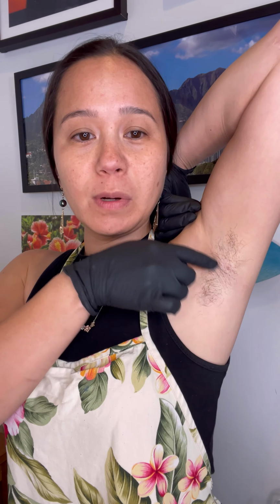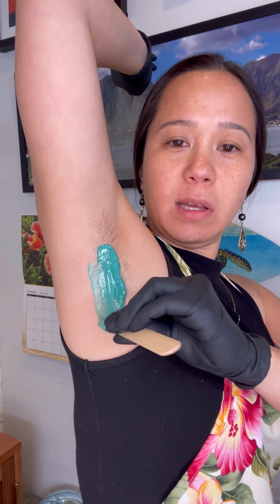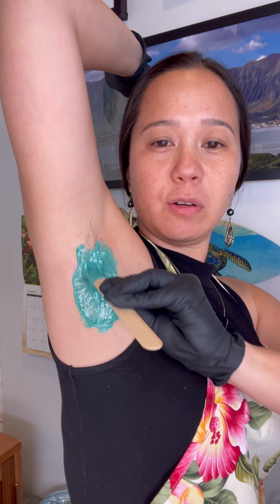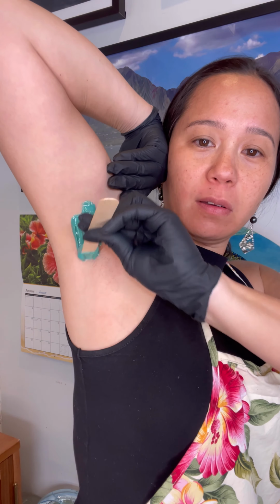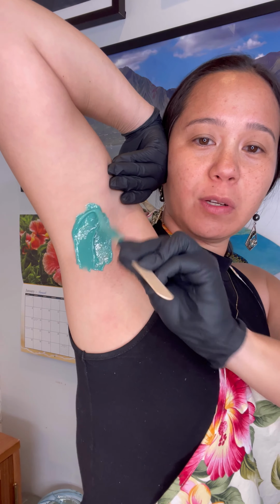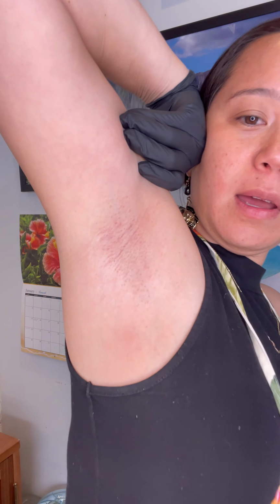Jamielee Sarcedo in the Selfie Category for TSG2022 - waxing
The Skin Games is an International Skincare Competition for licensed Skincare professionals such as Estheticians and other similarly licensed Skincare professionals to showcase their work, win accolades, celebrate, and connect.

If you would like to learn more about The Skin Games,